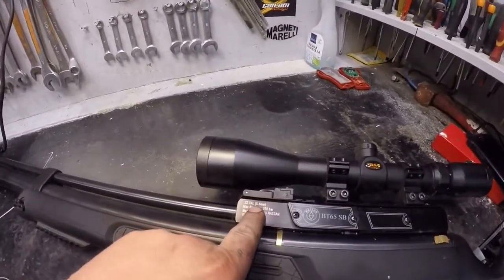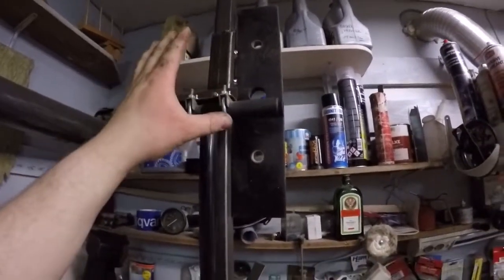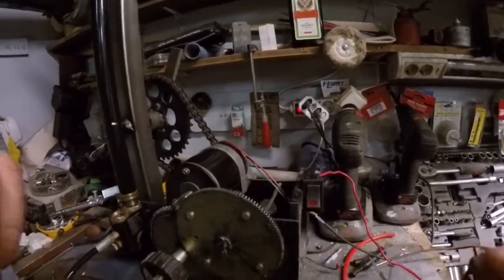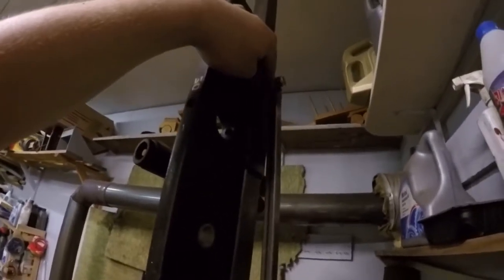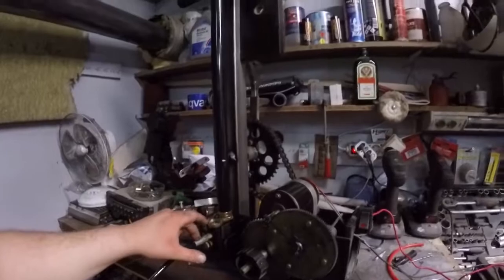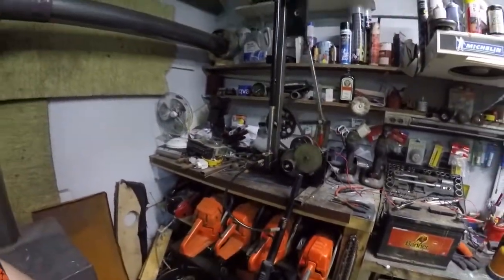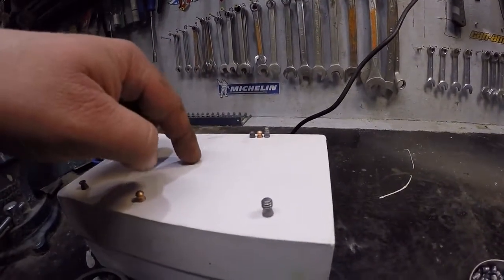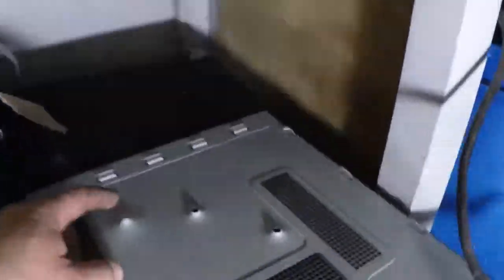My homemade PCP pump.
My homemade PCP pump and some shooting .